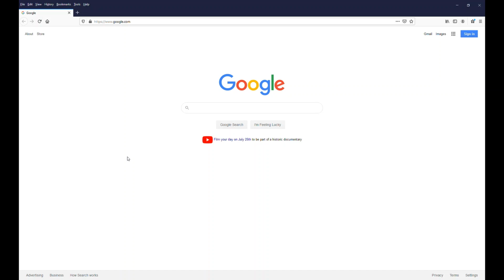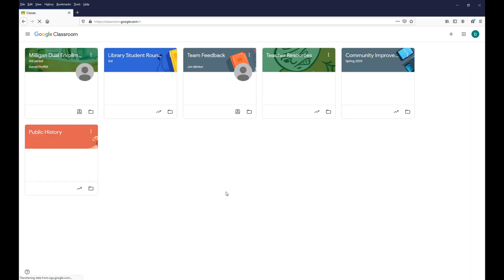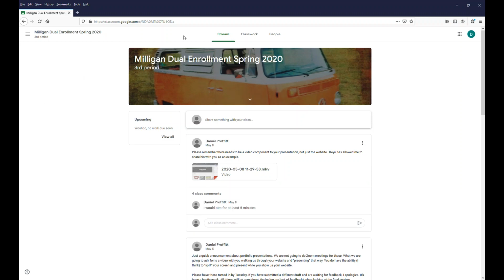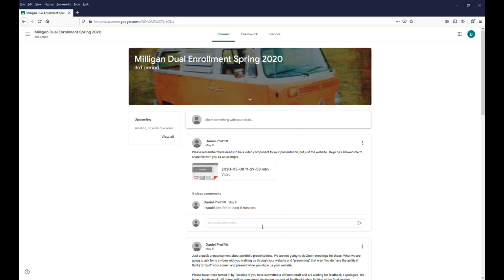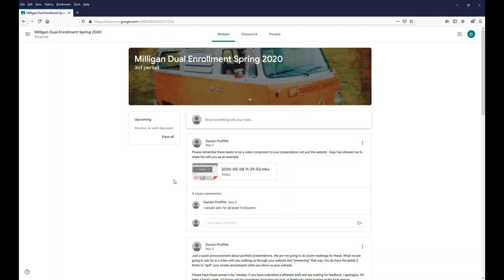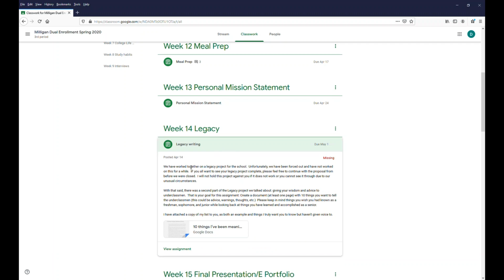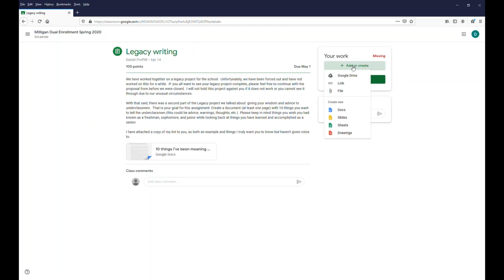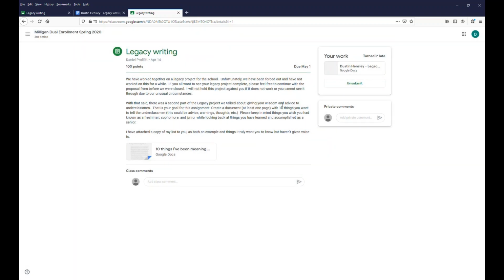google classroom tutorial edit